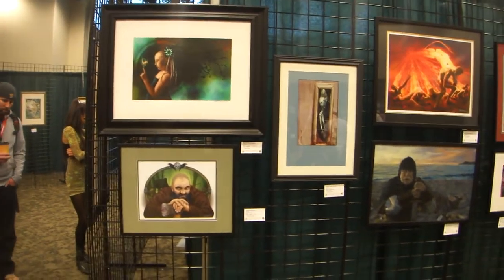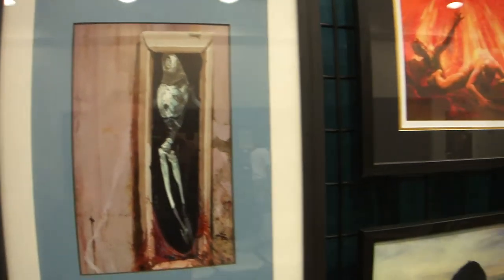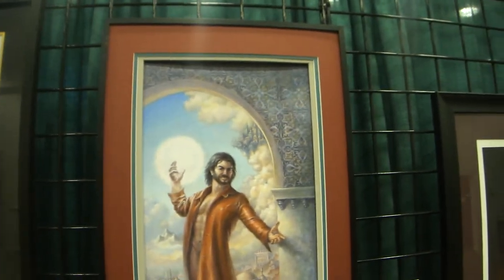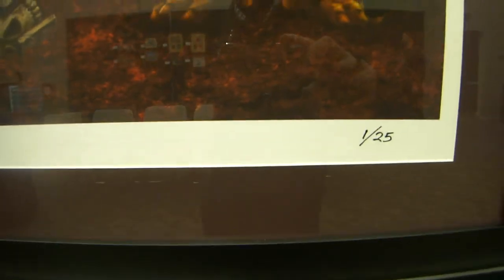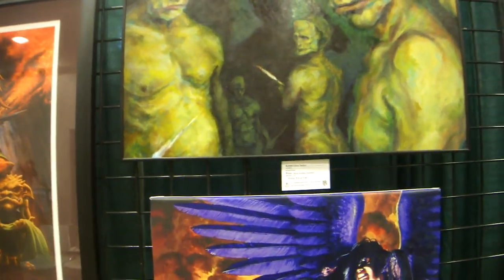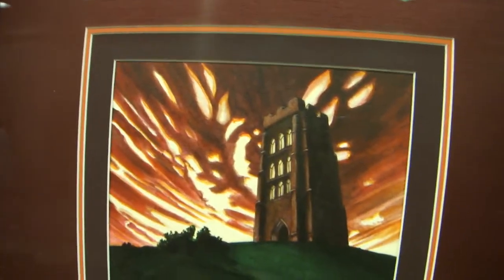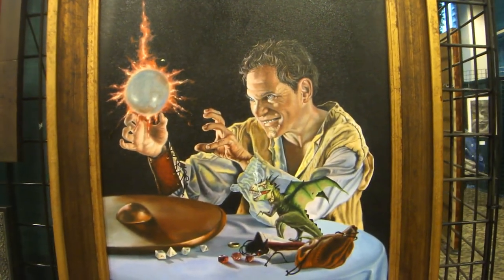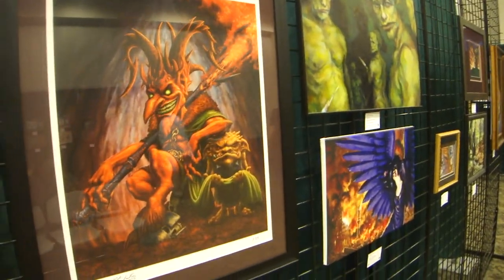PRICELESS ORIGINAL MTG Artwork @ "The Gathering" Artbook Show @ Emerald City Con {ECCC} 2013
Without the artwork of Magic: The Gathering, the game wouldn't be what is today.  Go to a Grand Prix and meet some of the amazing artists of MTG.  They are very kind and have artwork, artist proofs, alters/signing services available.

Support the artists, they need LOVE TOO!!!

Click on "Articles" Tab